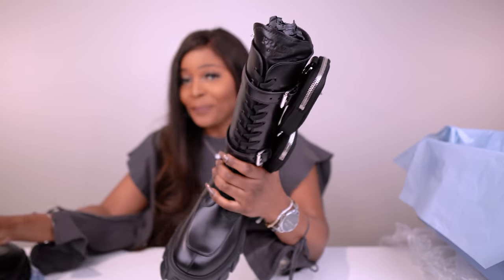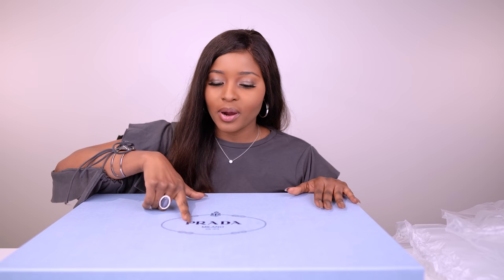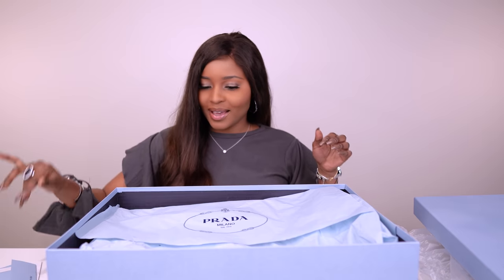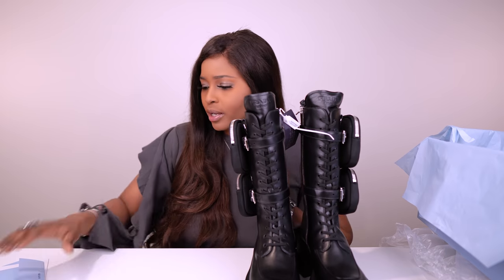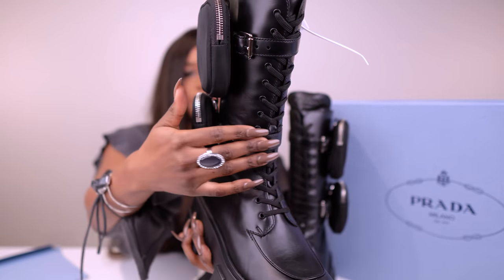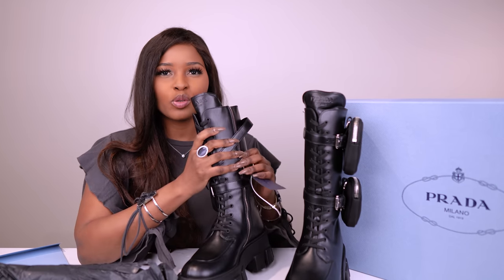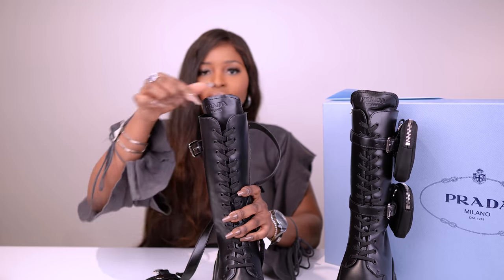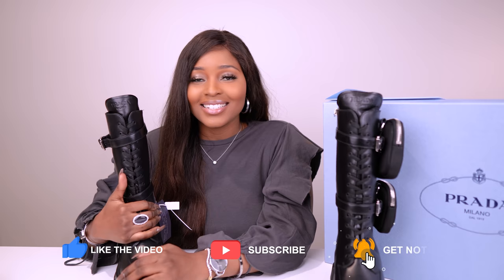PRADA MONOLITH BOOTS Unboxing & Review | Viva Glaze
Lovelies !💕This is the long awaited Unboxing & Review of the PRADA MONOLITH BOOTS 😁… Another item from my Luxury Wishlist Video crossed off the list. The prada monolith boots sold out so quickly ! Watch the video to hear how I scored this pair before it was too late ! 😬  🥰 I cannot wait to wear these all Prada leather boots. They will make me stand out with their edgy style! Hope you enjoy watching this video as much as I enjoyed filming it ☺️❤️

Timestamps: If you are looking for quick information

00:00 Intro
01:34 Unboxing Prada Monolith Boots
03:35 Hands on Prada Boots
04:00 Why I Bought Prada Boots
05:01 Sizing Guide for Prada Monolith Boots
06:00 How much Prada Boots Cost?
06:45 Closer Look of Prada Monolith Boots
12:30 Thank You for Watching my Unboxing & Review of Prada Monolith Boots

Prada Monolith Boots (Prada Official Website - also check other stores)